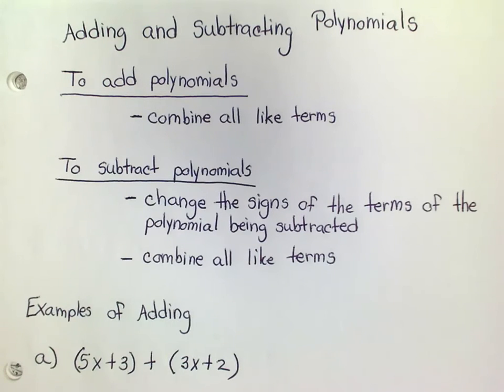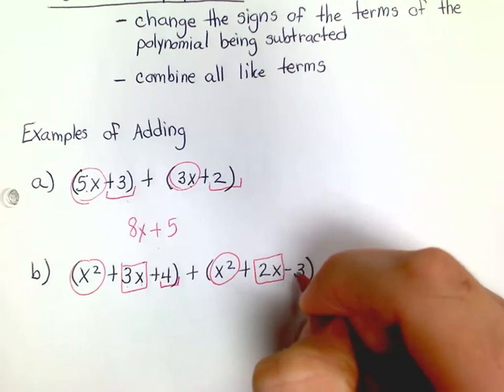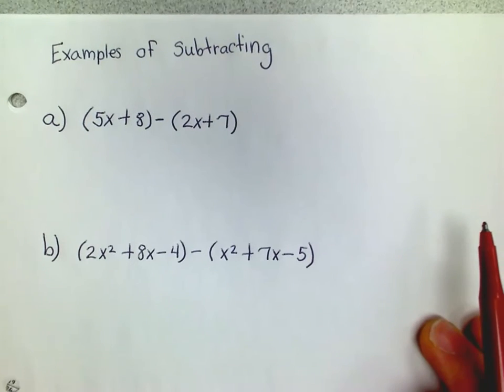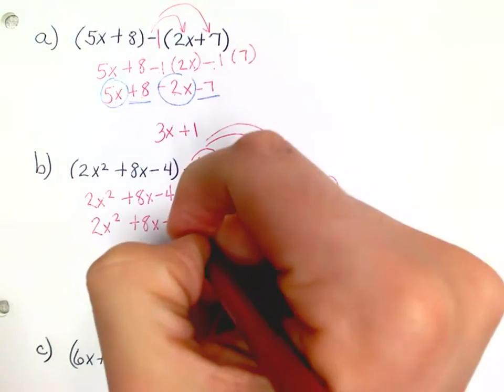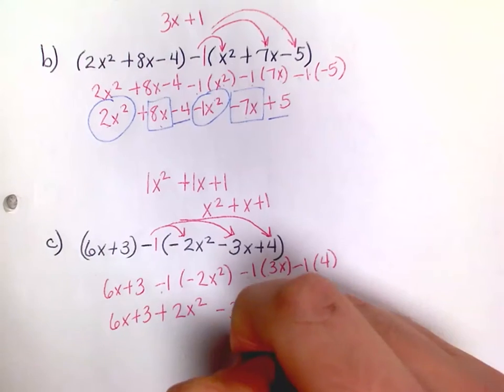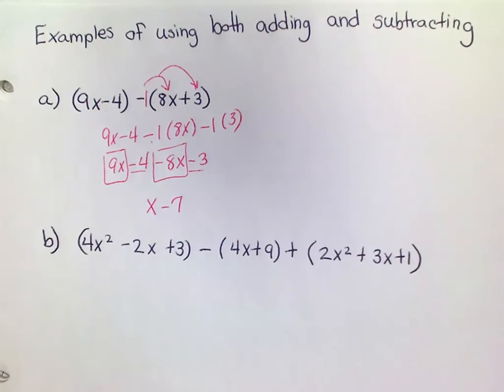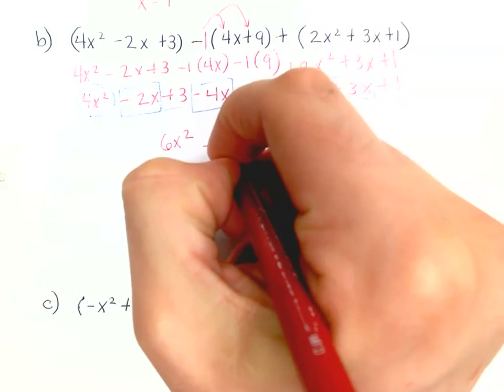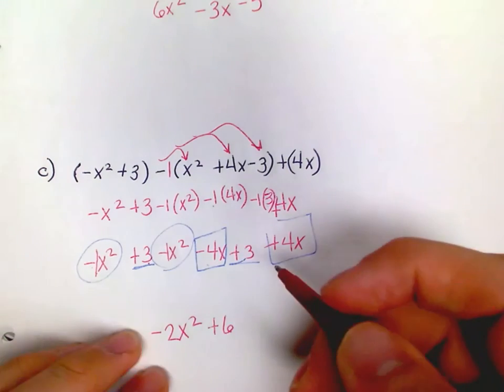Adding and Subtracting Polynomials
A discussion on adding and subtracting polynomials.